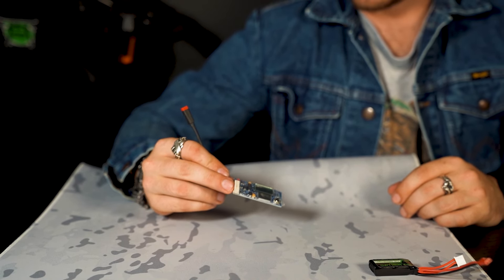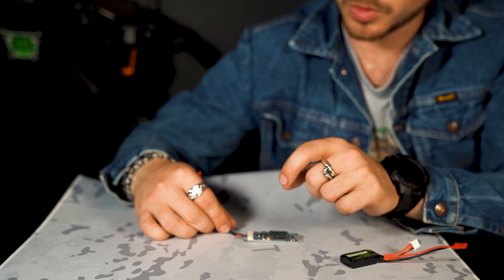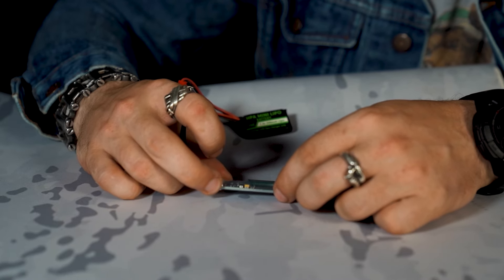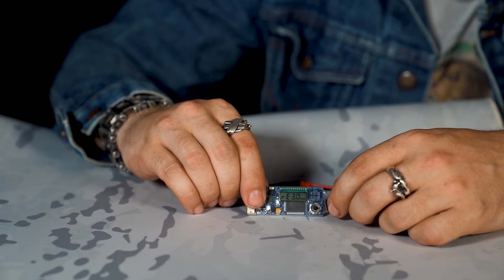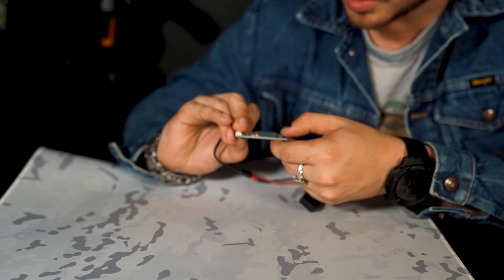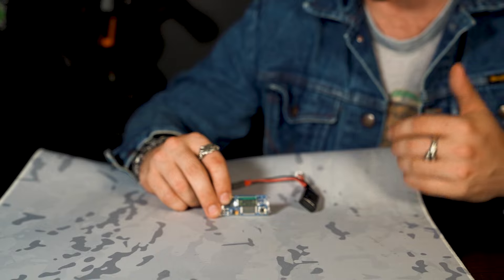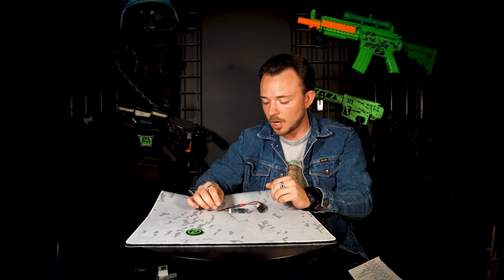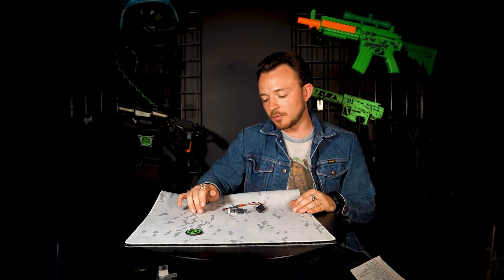Polarstar FCU | Settings / Suggestions / Complete Walkthrough | FCU Series E2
Tom from Amped Airsoft goes over the Polarstar FCU, how to navigate the menu, as well as settings and tuning suggestions.

Timestamps-
00:00 - 01:00 Intro
01:00 - 02:22 Navigating FCU
02:22 - 04:48 Common Issues
04:48 - 05:57 Factory Reset
05:57 - 06:21 Programming Mode
06:21 - 06:38 FCU Mode
06:28 - 06:52 Rate of Fire
06:52 - 08:00 Max Semi Auto ROF
08:00 - 10:44 Selector Modes (S1 & S2)
10:44 - 11:41 iS & iP
11:41 - 15:37 Poppet Dwell
15:37 - 17:00 Nozzle Dwell
17:00 - 19:20 Return to Battery Delay
19:20 - 22:00 Closed Bolt Mode
22:00 - 24:50 Stiction
24:50 - 26:59 Anti-Stiction Timeout
26:59 - 29:45 Anti-Stiction Pulse
29:45 - 30:32 Differences with FE and F1
30:32 - 33:40 Tips for Tuning
33:40 - 36:05 Tuning for ROF
36:05 - 37:00 Conclusion

Check us out across the web!